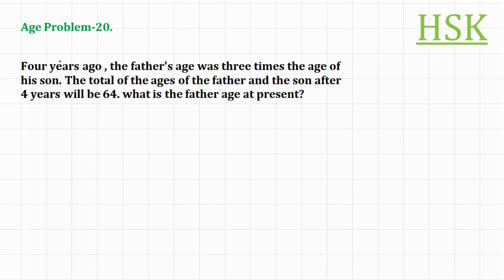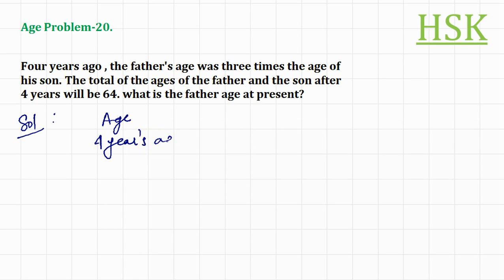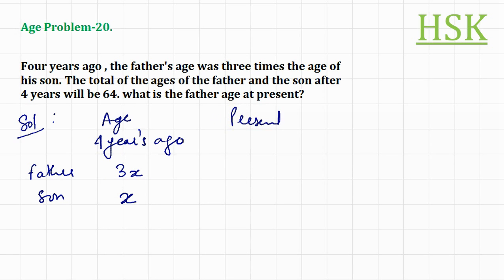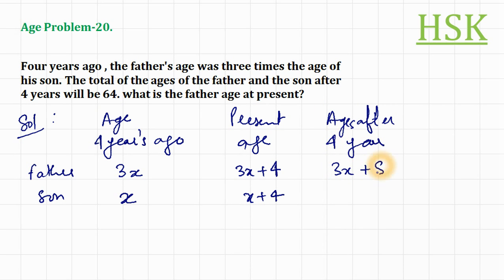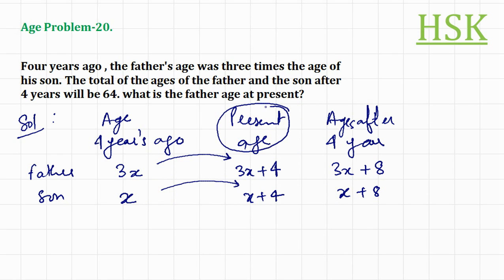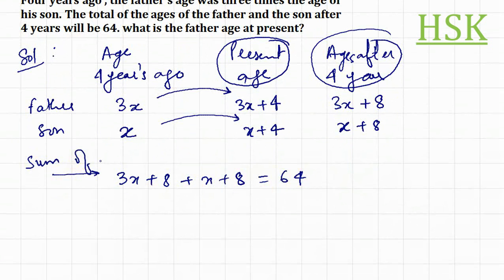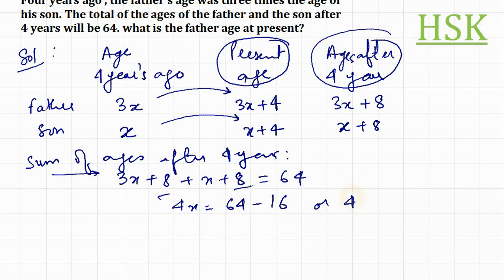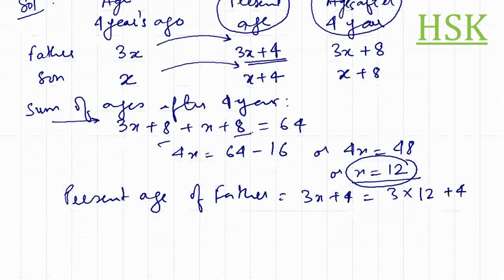problem on age calculation 20